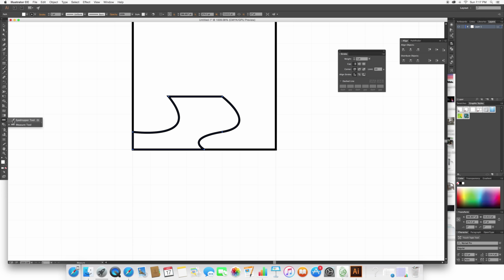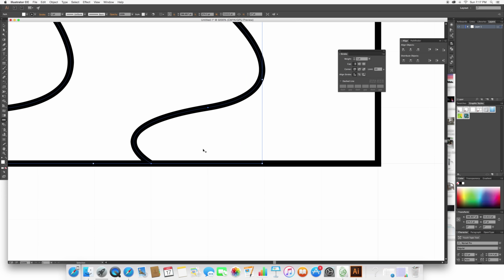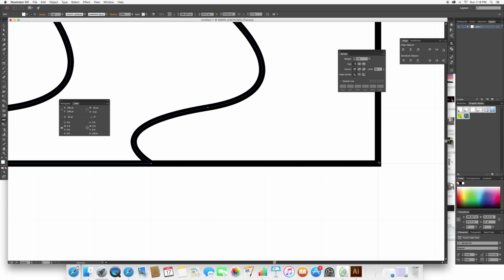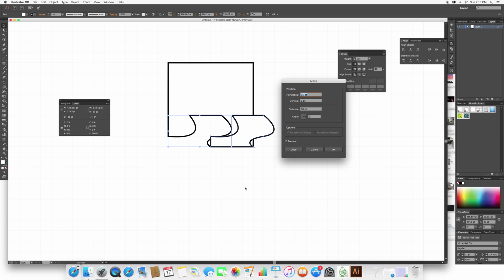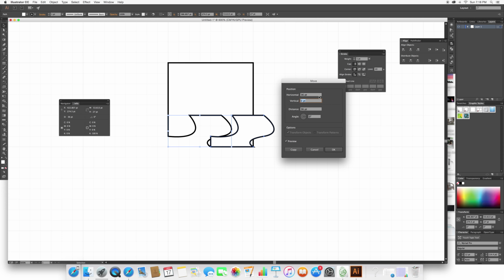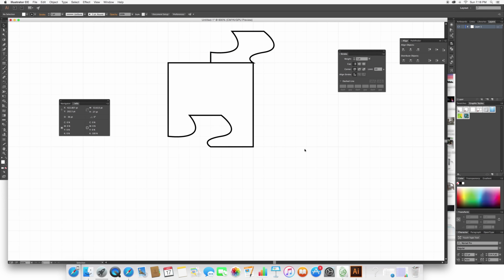TESSELATION 101 - The basics